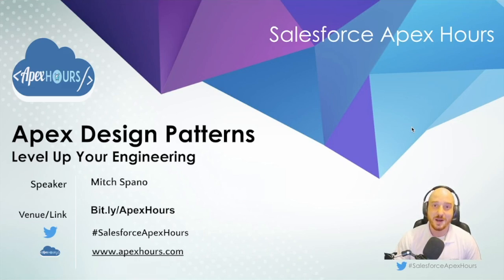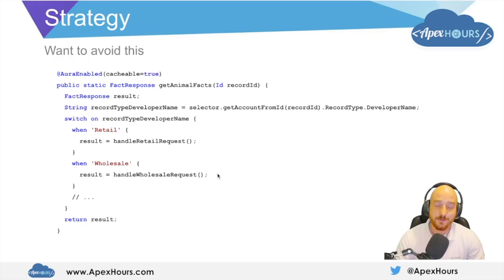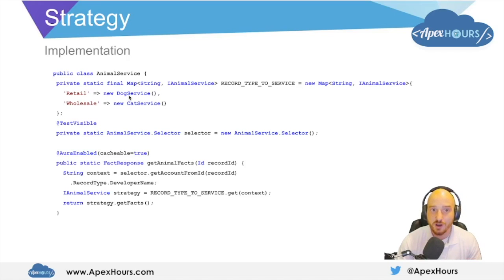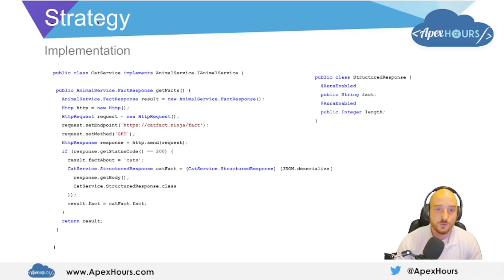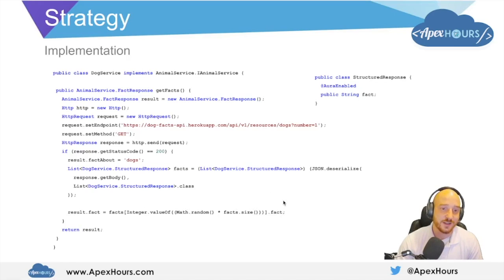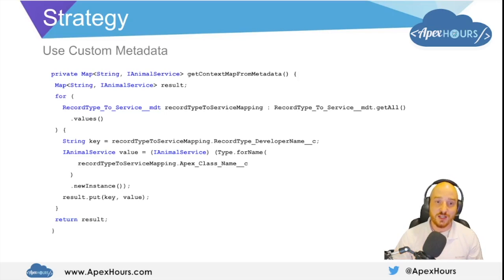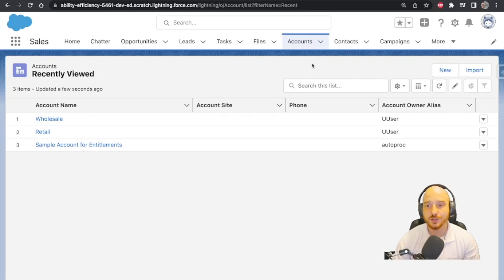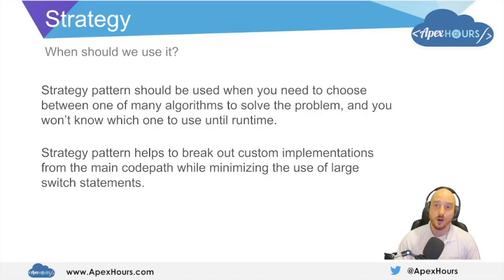Strategy Design Pattern in Apex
0:00 Introduction
0:14 What is Strategy Pattern
0:54 Why we need Strategy Pattern in Apex
1:54 Class Diagram of Strategy Pattern
2:50 Implementation of Strategy Pattern in Apex
6:40 Custom metadata type with Strategy Pattern
8:06 Live demo of Strategy Pattern in Apex with LWC